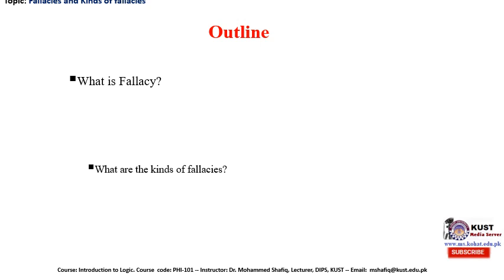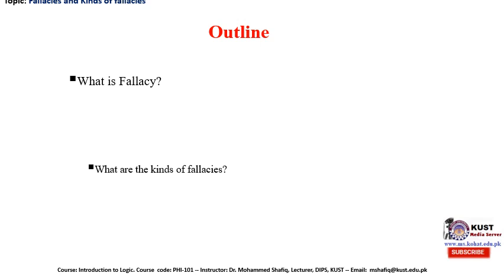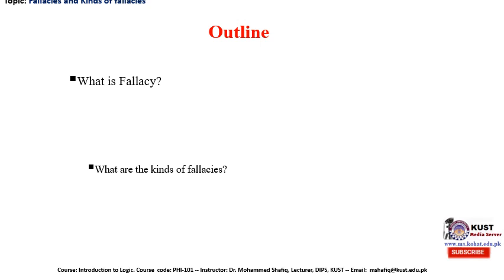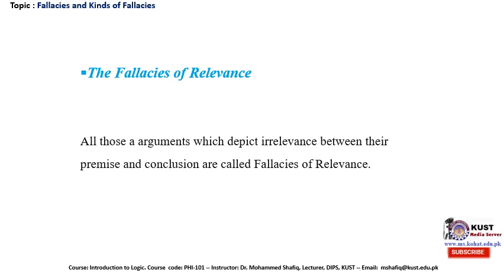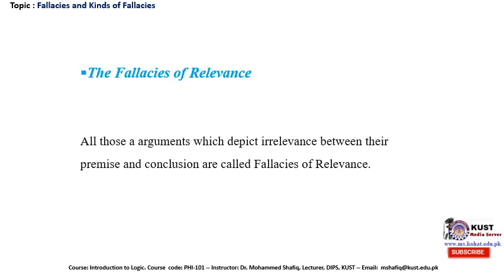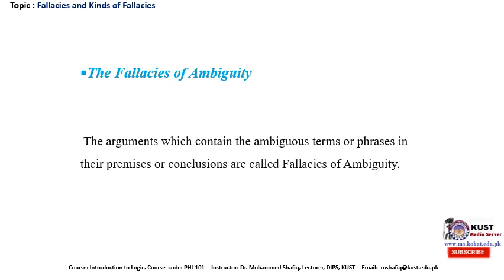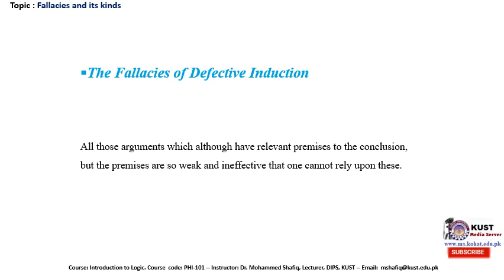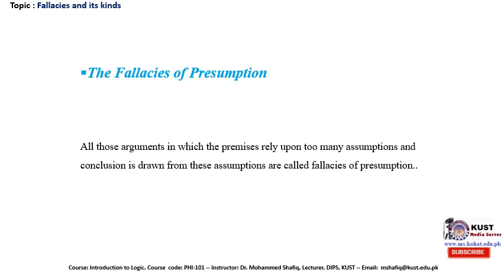PHI 101 Lecture 14